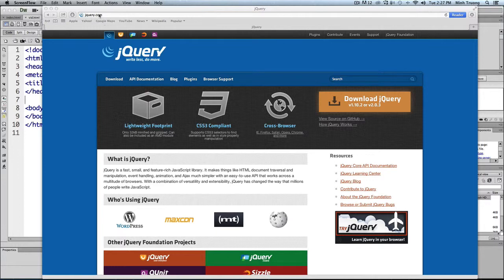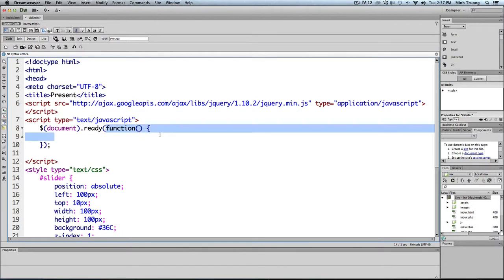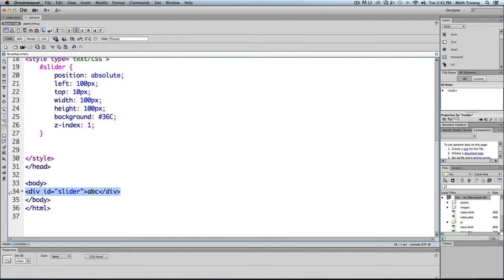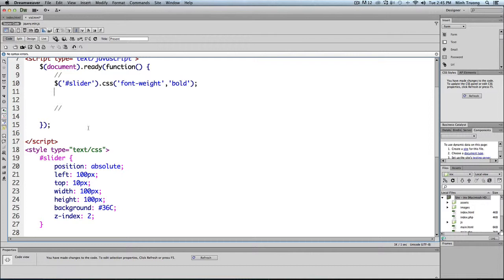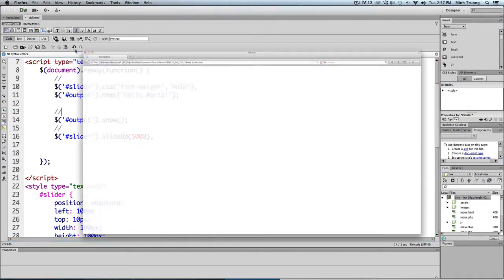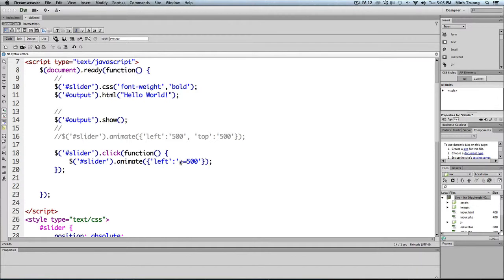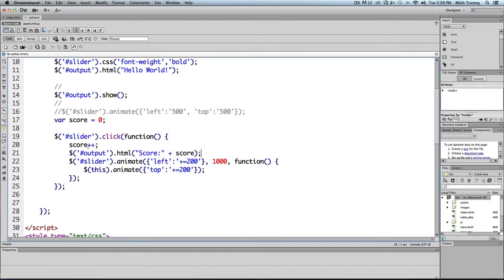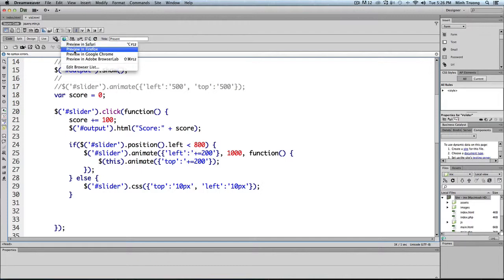Week 5 - jquery